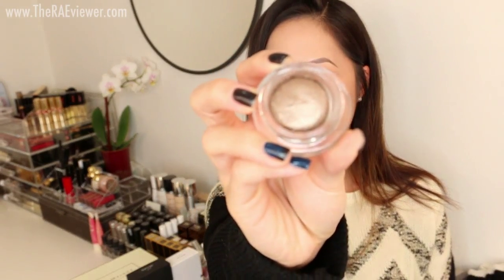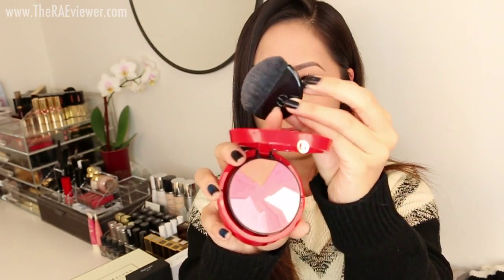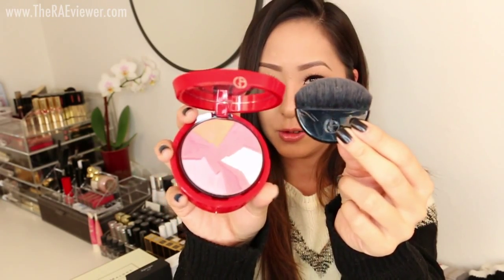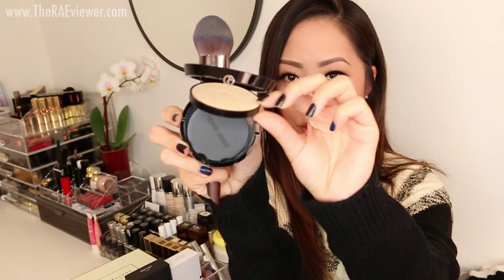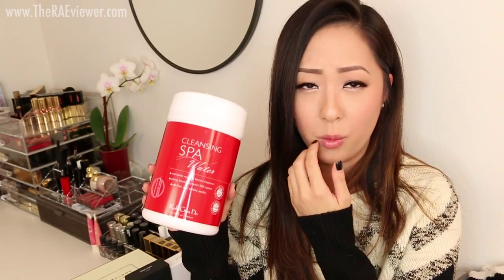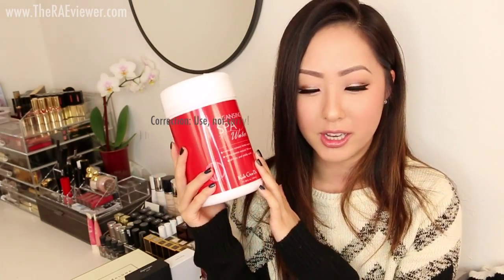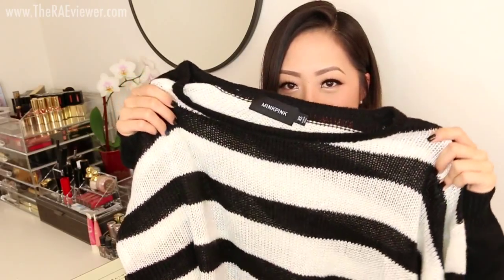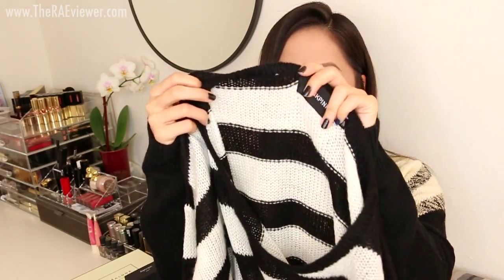FAVORITES: November & December 2013 Hits and Misses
- YSL Volupté Sheer Candy Lip Balms in 2 Dewy Papaya and 4 Succulent Pomegranate

Now shop 'til you drop!
--For the best designer sales and bargains, please check out Hautelook!

And keep in touch!